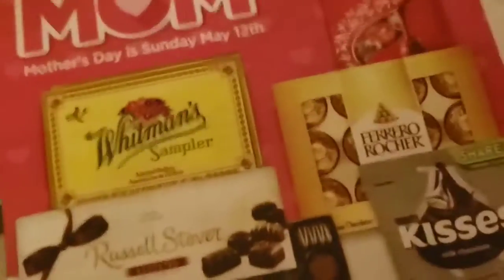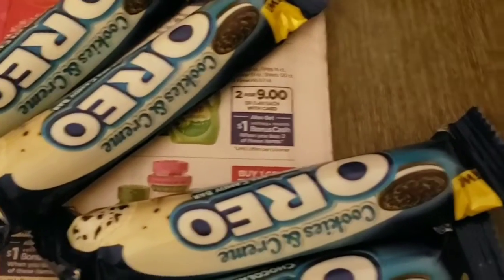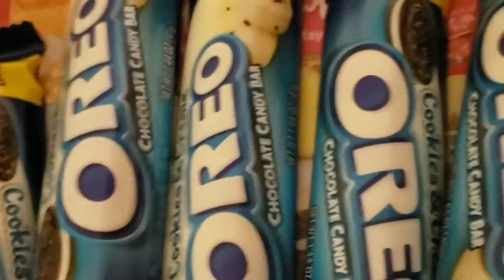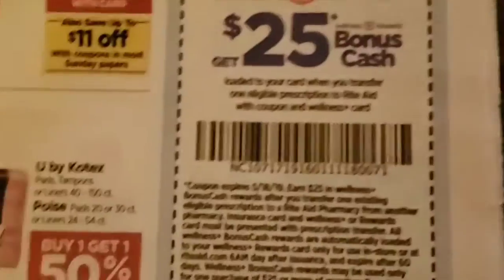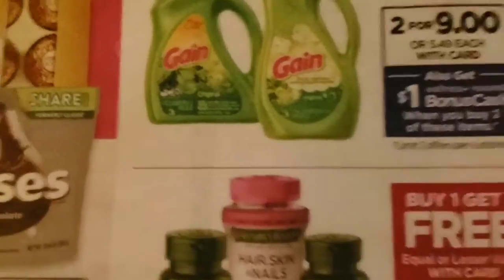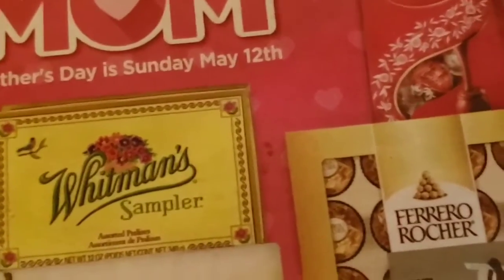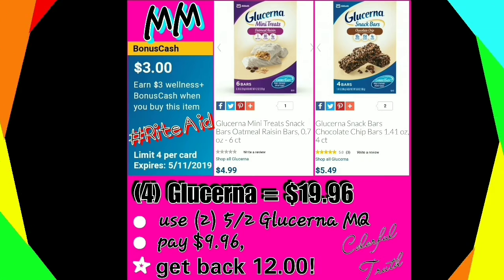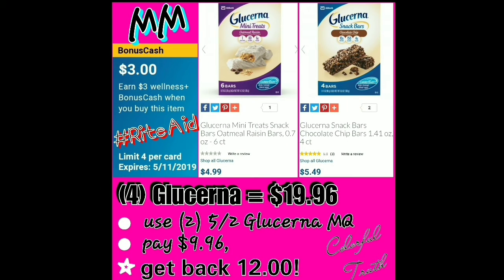Earn $50 FREE with RiteAid deal, no shopping or coupons needed *Plus FREE products | Colorful Truth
Make $50 from Rite Aid without doing any shopping first!!! Ayyyyeeee!

In the video I'll show you Free and Money Maker deals, PLUS how to earn $50 in Rite Aid points/ money without buying any products first!

((please use my code kypqma))